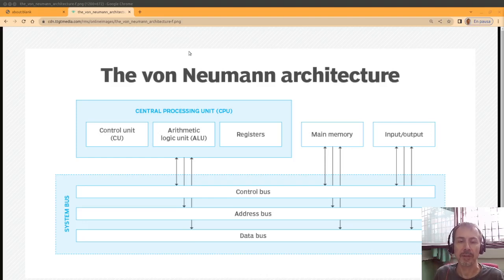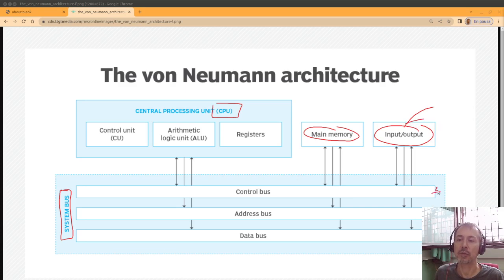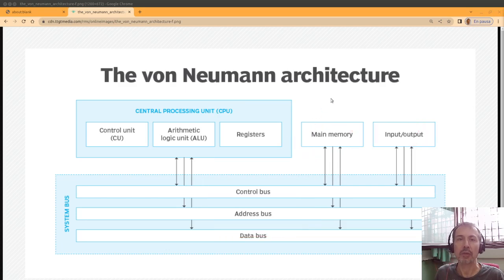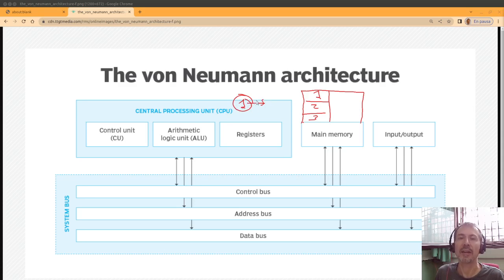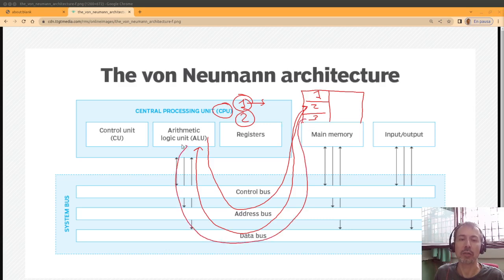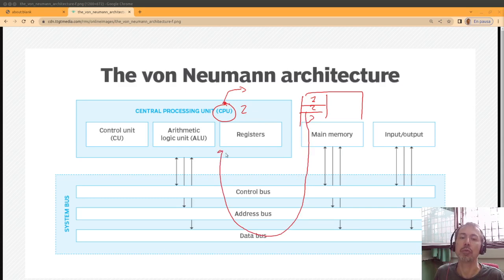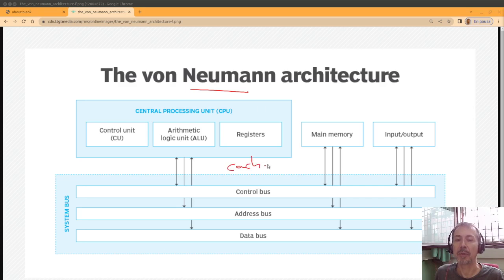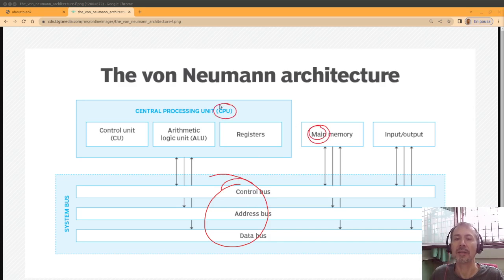SI-UT2-G1-06 Buses and Von Neumann's architecture bottleneck